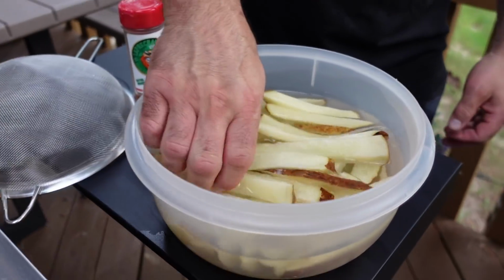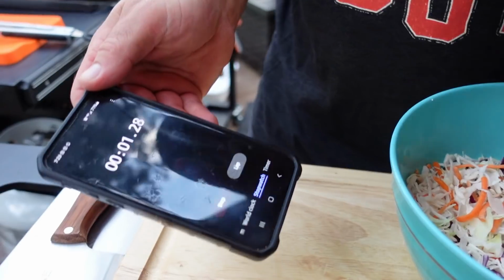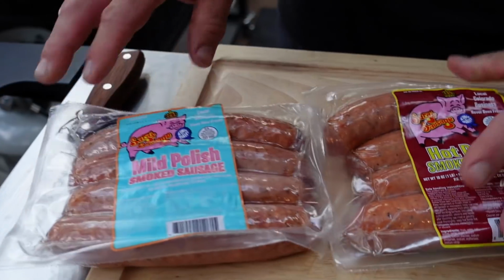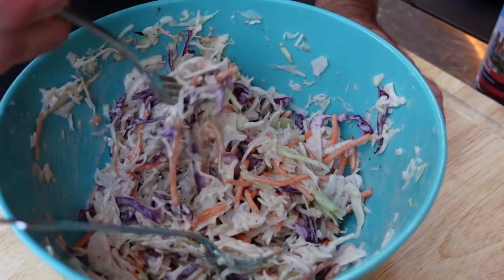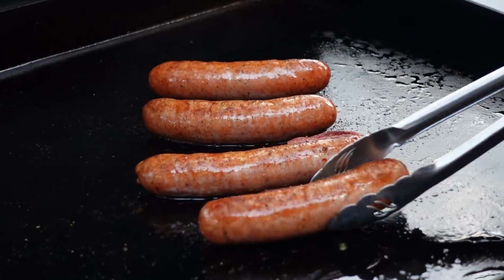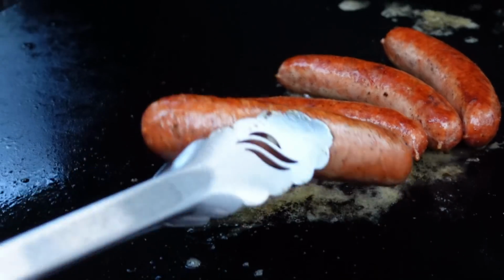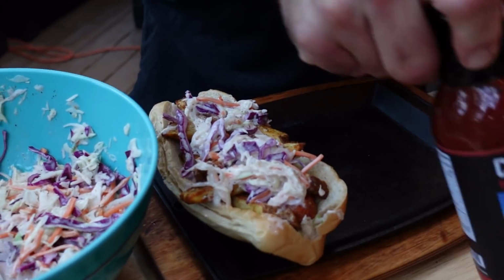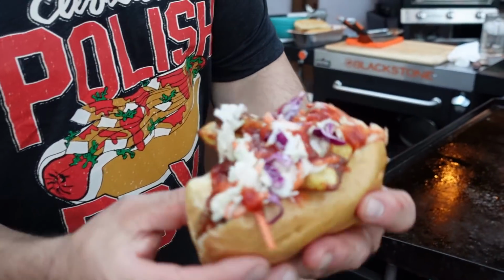Cleveland Polish Boy Sandwich On The Blackstone Griddle!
I grew up in western Pennsylvania.  I have had several Primanti Brothers sandwiches which include fries and cole slaw in the sandwich.  Although I grew up as close to Cleveland as I did to Pittsburgh, I had never heard of the Cleveland polish boy sandwich.  If I did, I simply don't remember.

This year, Paul aka Leprechaun came to visit me several times on tour.  He's a subscriber from Cleveland who griddles, caters events, and does lots of social media cooking livestreams.  Paul gave me a huge care package of Cleveland and Ohio foods. He also gave me a Cleveland Polish Boy shirt and told me I had to make the Cleveland classic.

I've been thinking about it for weeks.  Last week, the perfect combination came to me and I hope you like it.

Behold my version of the Cleveland Polish boy sandwich made on the Blackstone Griddle!

MakeAmericaGriddleAgain.com